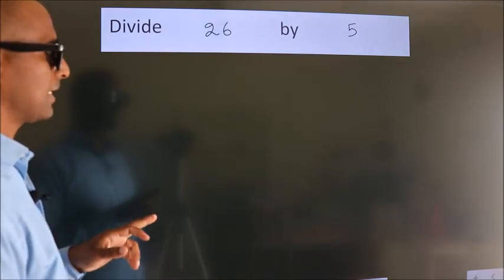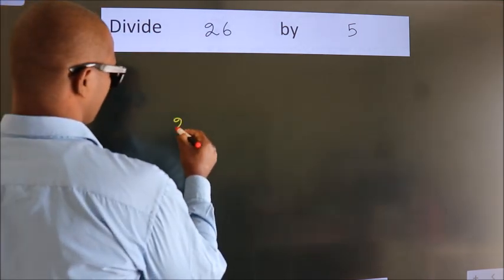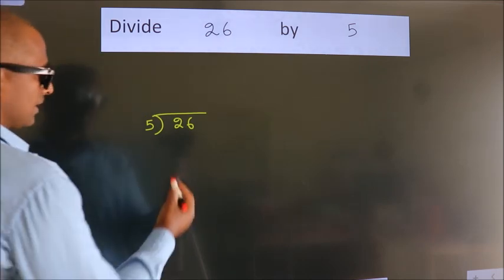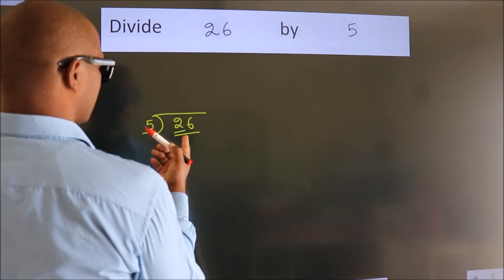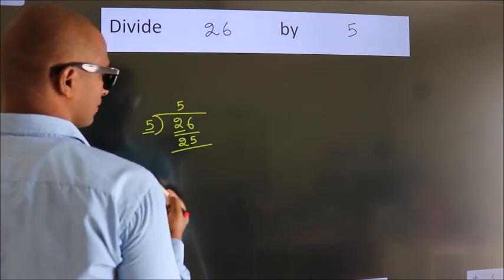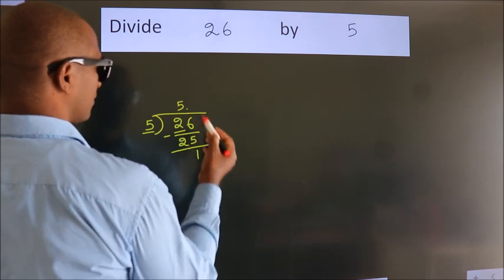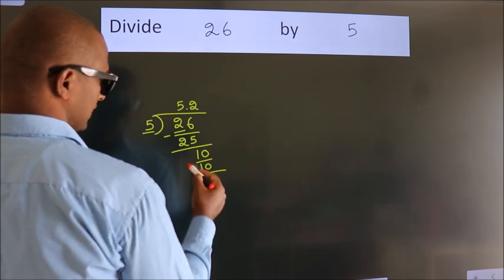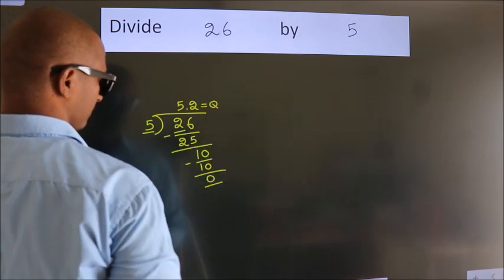Divide 26 by 5 Divide completely